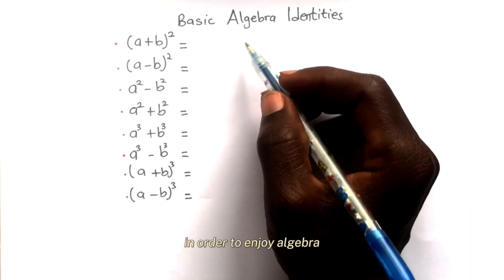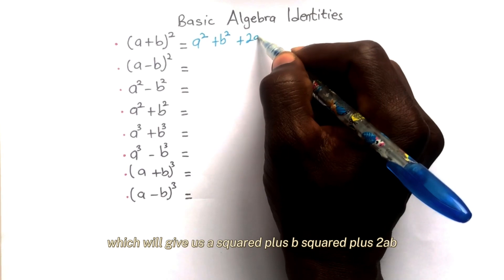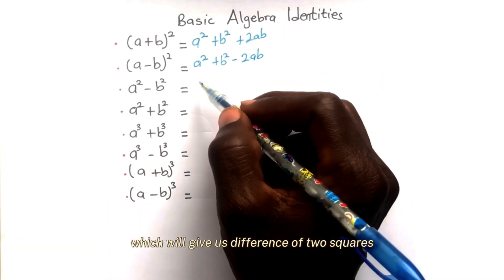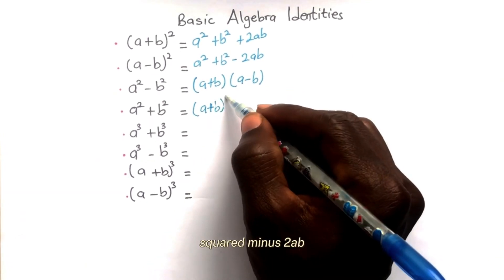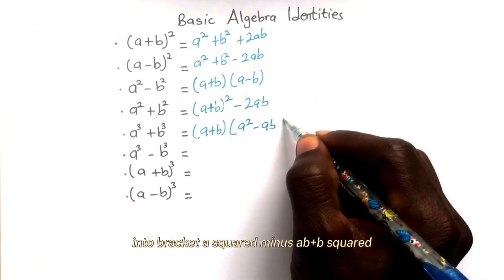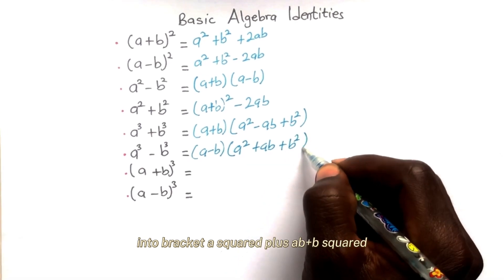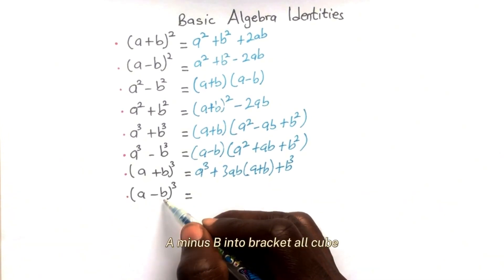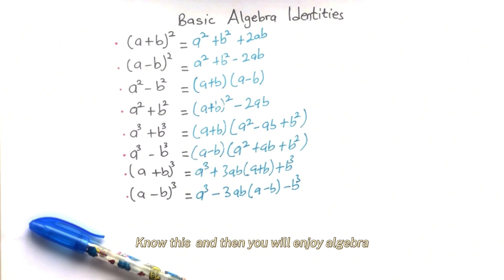Mastering Basic Algebra Identities: A Step-by-Step Guide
In this video, we're diving into the fundamental algebra identities that serve as the building blocks of algebraic manipulation. Whether you're a student gearing up for an exam or someone looking to refresh your math skills, you've come to the right place.

Our experienced math educator will walk you through each concept with clear explanations and plenty of examples. By the end of this video, you'll have a solid grasp of these algebraic identities and be well-prepared to tackle more advanced algebraic equations with confidence.

If you found this video helpful, please share it with friends or classmates who might benefit from it.

Let's dive into the world of algebraic identities together and make math your new best friend! 🧮✨